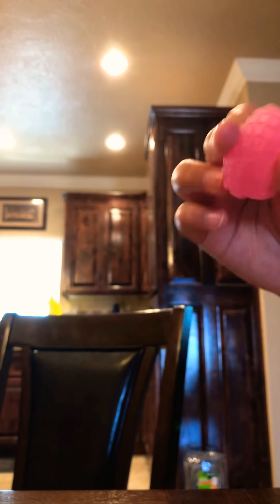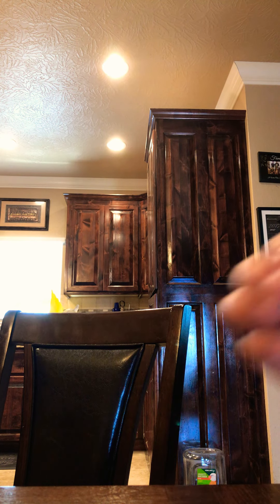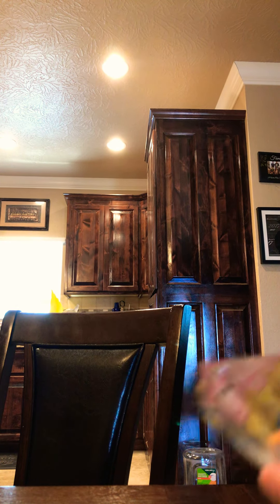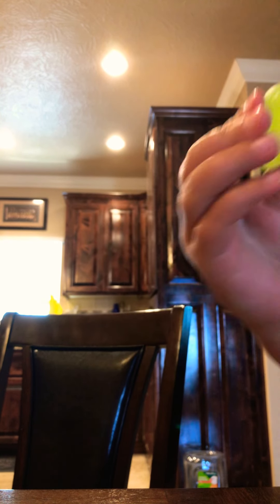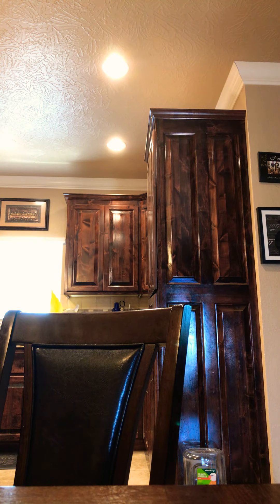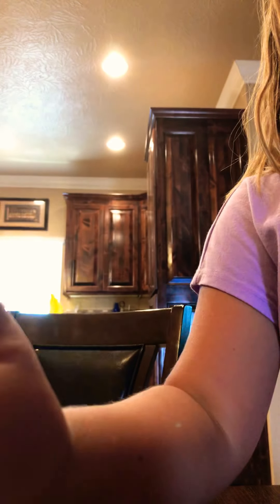Hi guys I’m doing a fidget Hall